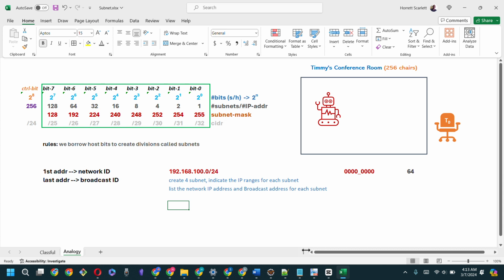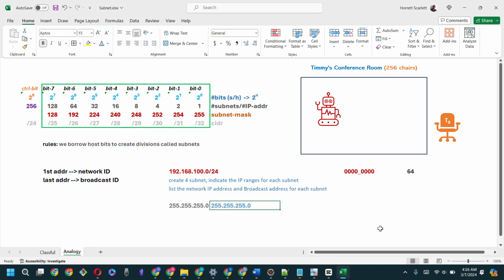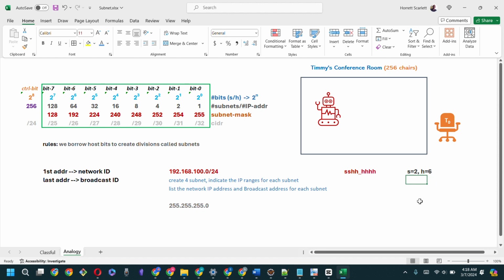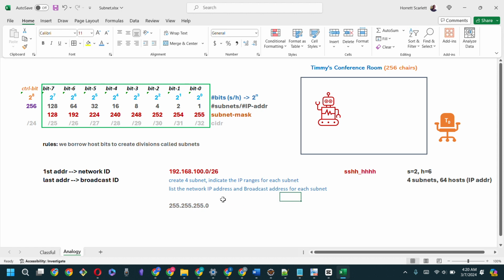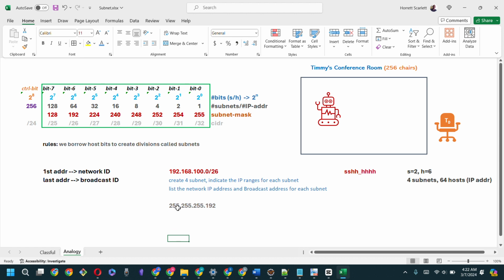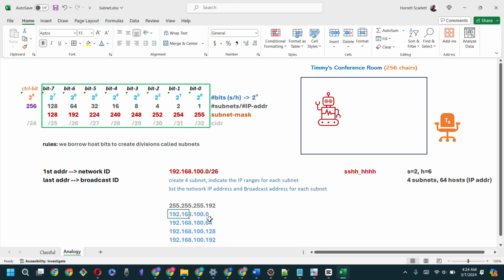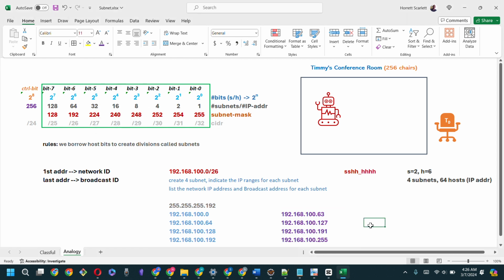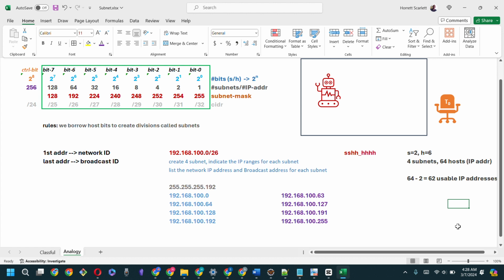Foundations of Computer Networks-12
Subnet Example Class C, Horrett Scarlett